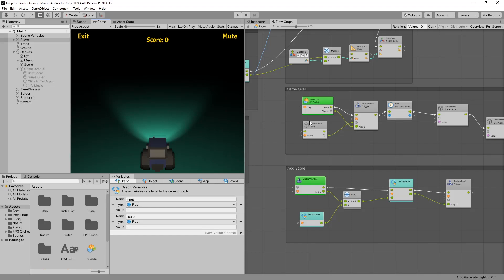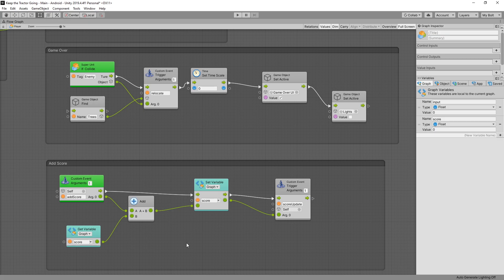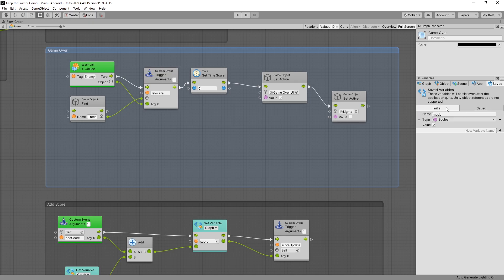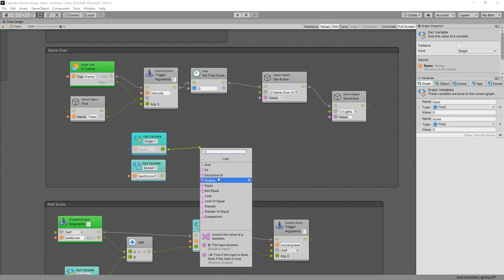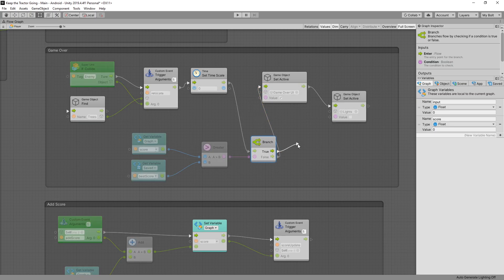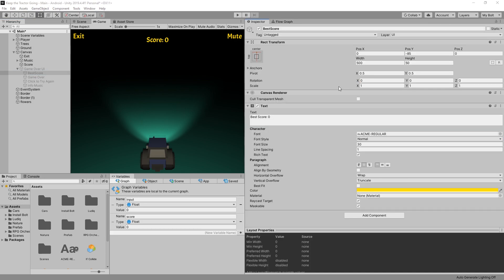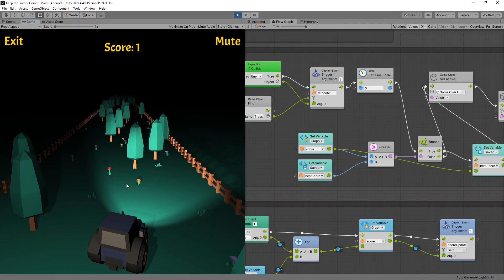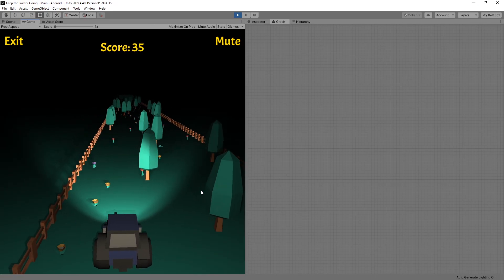Unity-Bolt Part 9: Best Score System - Getting Started with Bolt (Visual Scripting) Tutorial